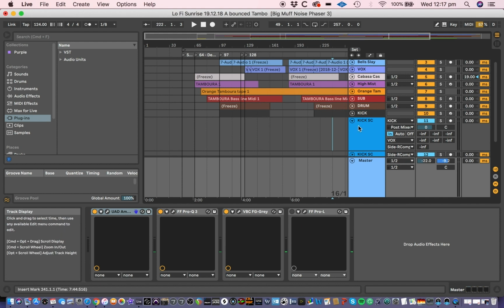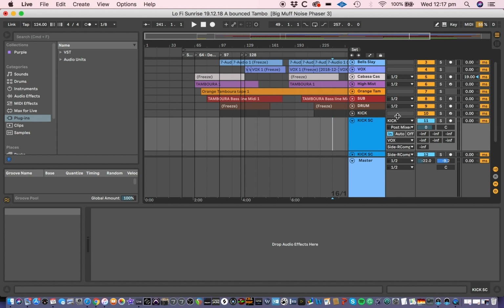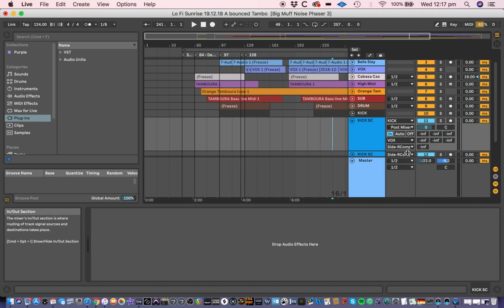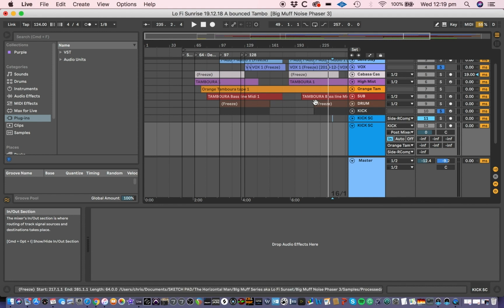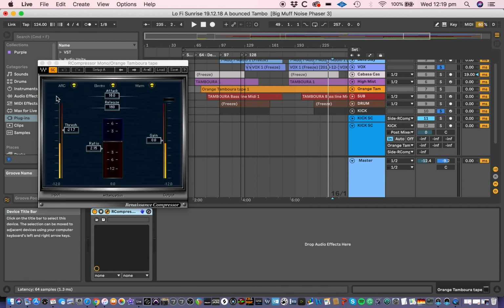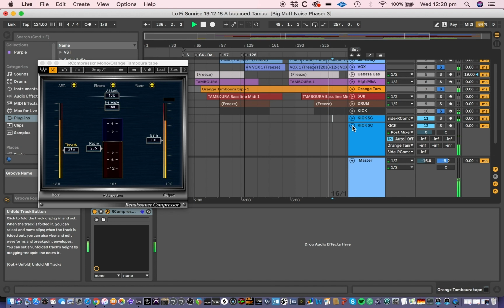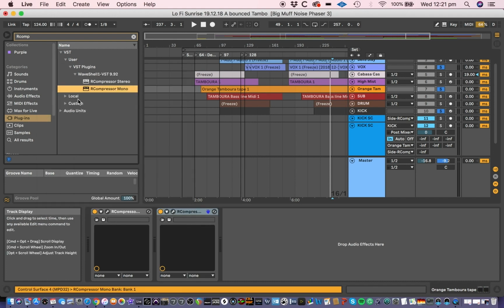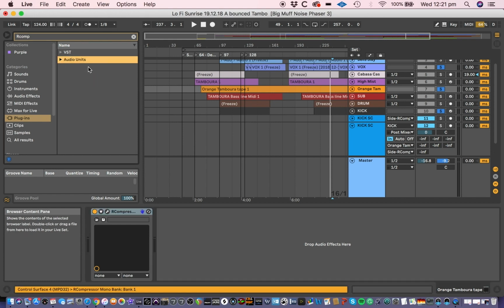How to set up sidechain in Ableton with 3rd party plugins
This is a short video on how to set up sidechain compression within Ableton for 3rd Party plugins